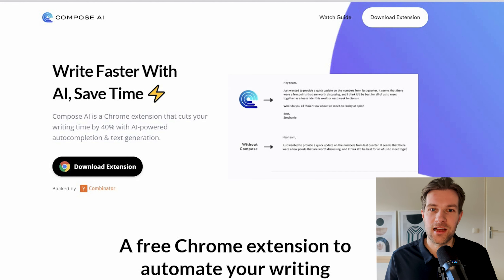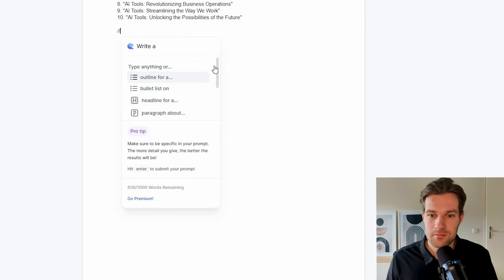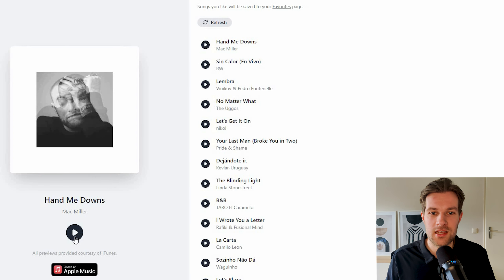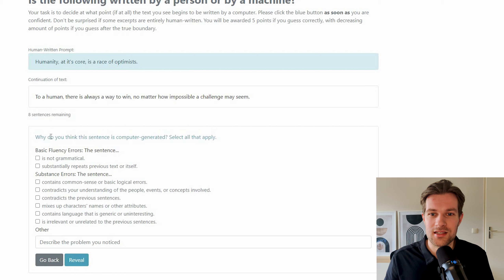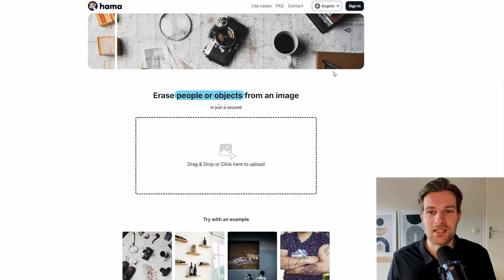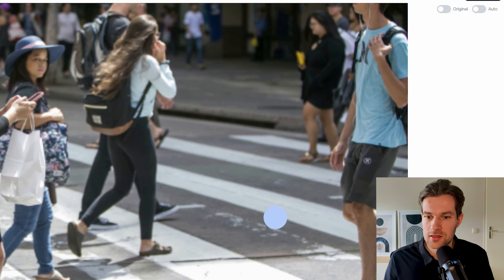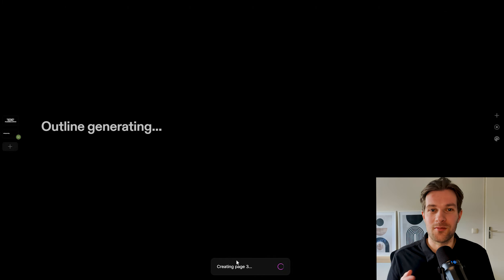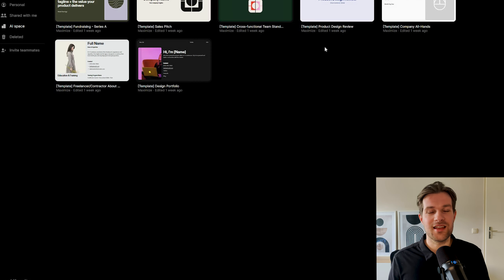5 Mind-Blowing Ai Tools You Probably Didn’t Know Existed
5 Ai Tools you need to check out! In 2023 the Ai evolution is going extremely fast. Everyday new free Ai Tools are launching and it is hard keeping track of it all. In this video i will show the best free Ai Tools that will blow your mind. These are the top tools to try for teachers, students and even robots.

Intro 0:00
Tool #1  0:13
Use it in Docs 1:00
Tool #2 2:04
Showcase 2:33
Tool #3 (don’t miss this) 3:15
Showcase 1 3:40
Showcase 2 4:45
Tool #4 5:31
Showcase 5:56
Tool #5 7:31
Showcase 7:50
Outro 9:31